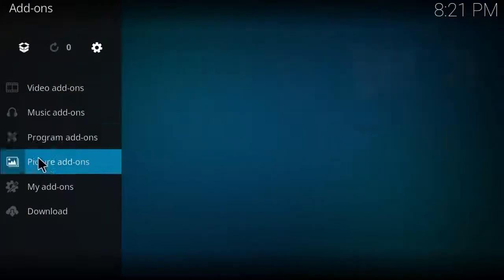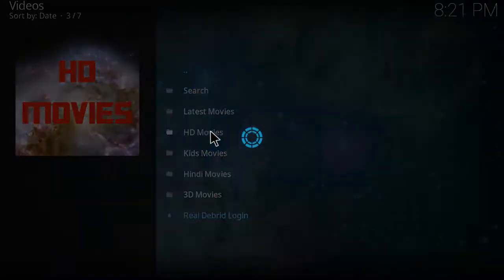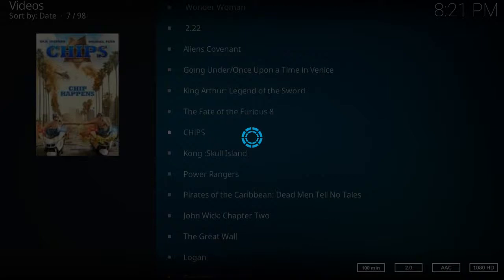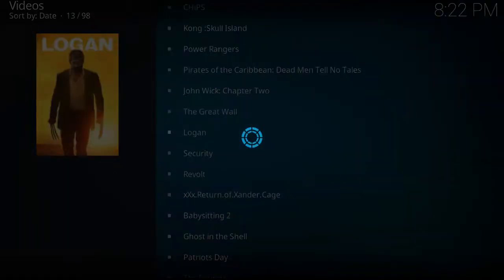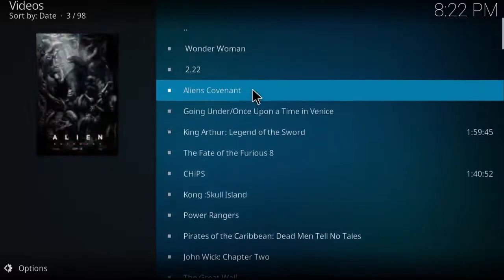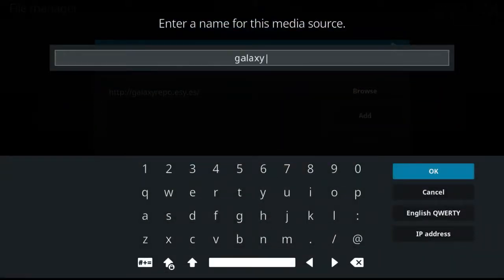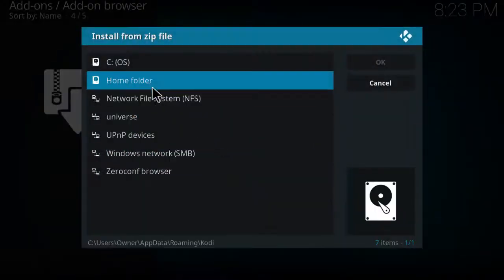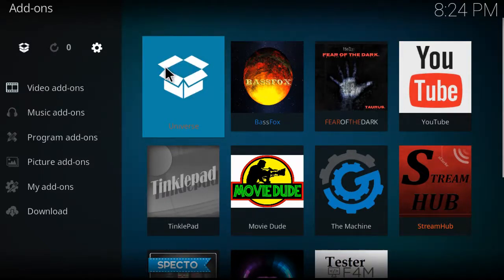How to Install Universe Movie Addon On Kodi| New Addon July 2017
Hello guys today i am bringing you guys a new tutorial on how to install universe a new movie addon that is lightweight and fast and has great quality streams for movies.